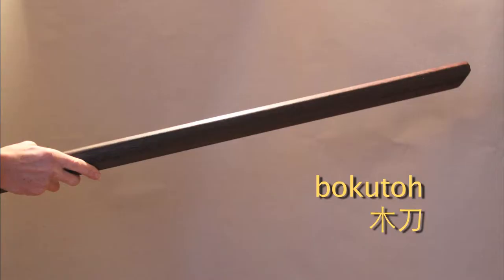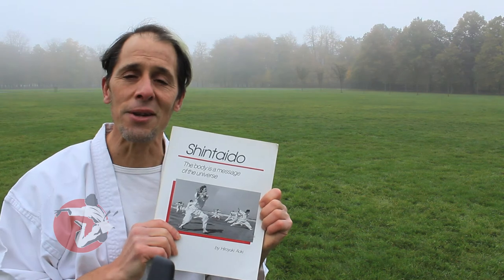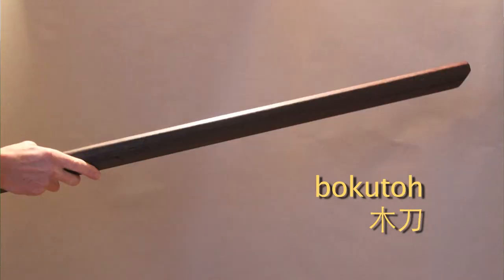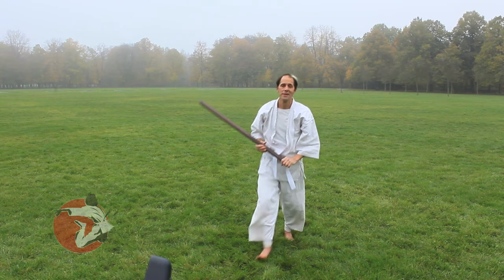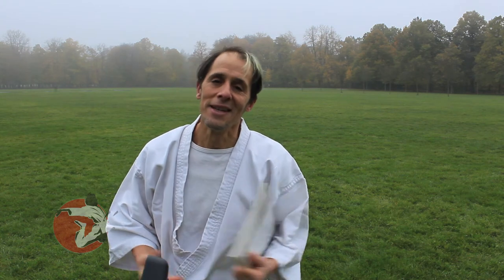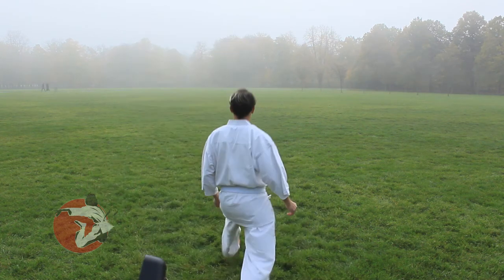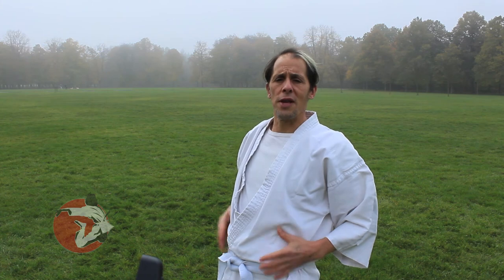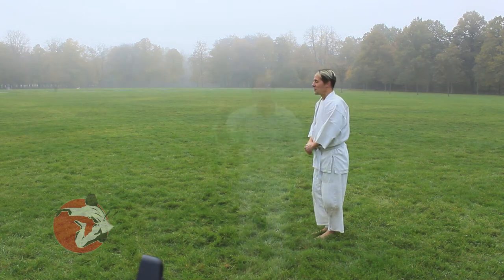Shintaido instructional: Eiko Dai and Kiri-oroshi with David Franklin, Shintaido Czech Republilc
Written, performed, shot, and edited by David Franklin. Featured book: "Shintaido: the Body is a Message of the Universe" by Hiroyuki Aoki, English trans. by H.F. Ito and Michael Thompson.